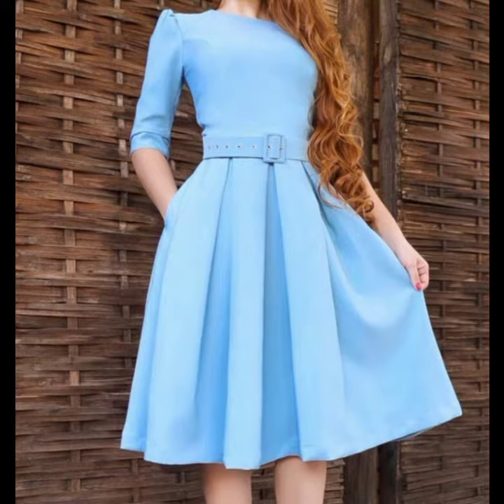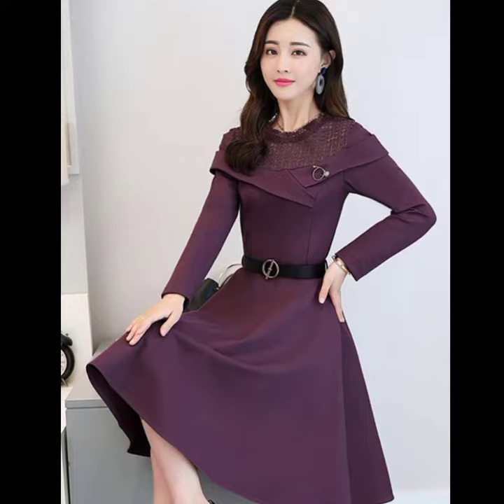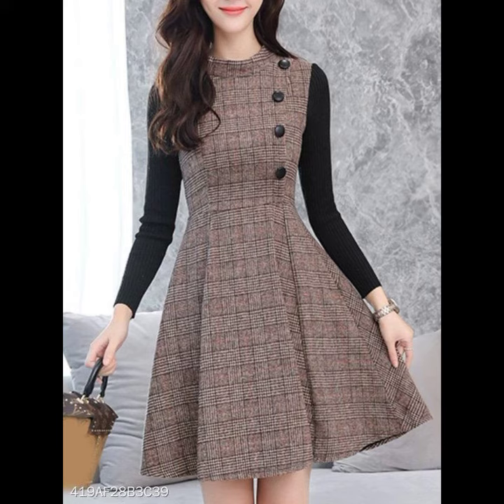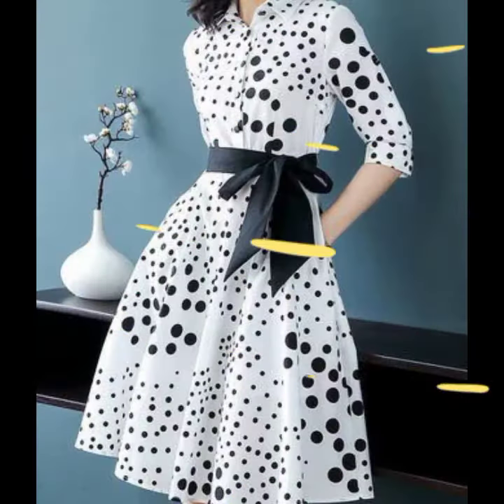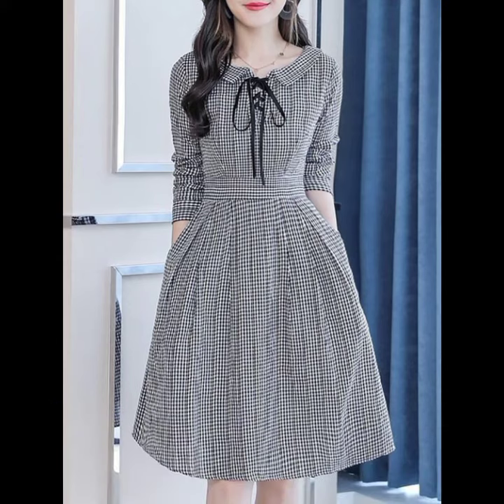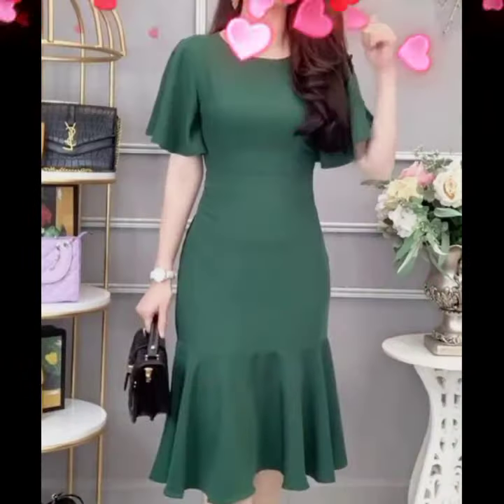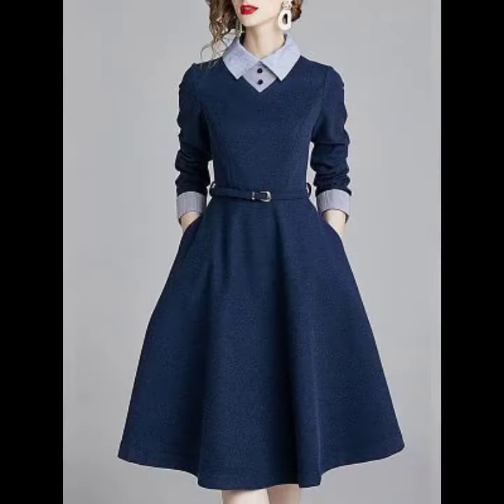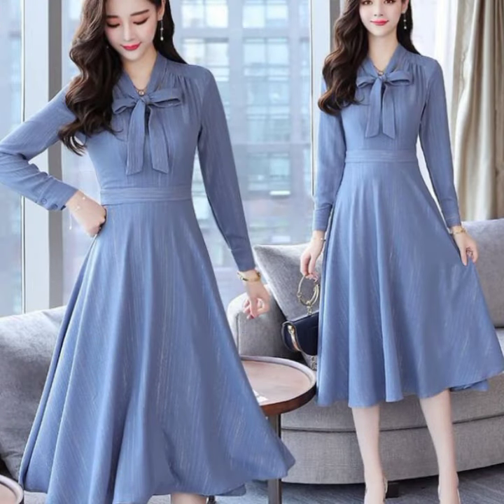Latest - Girls Winter Frocks Design